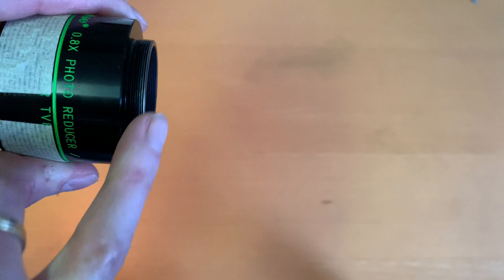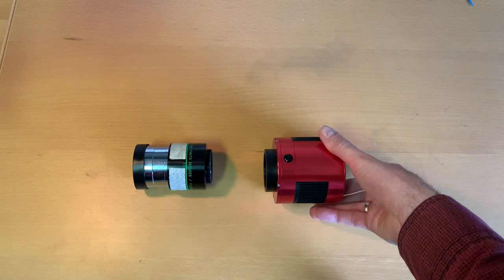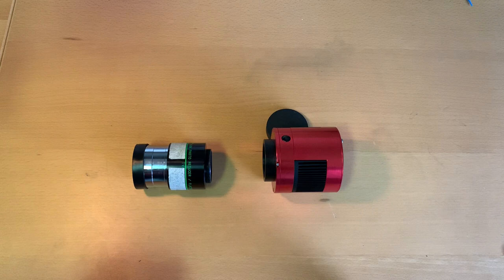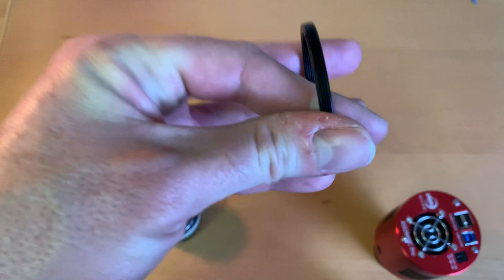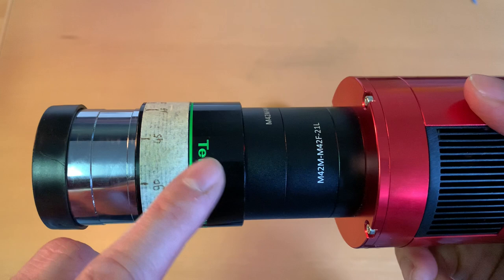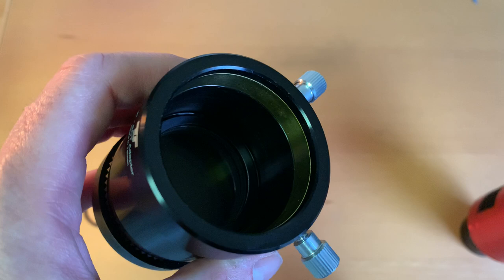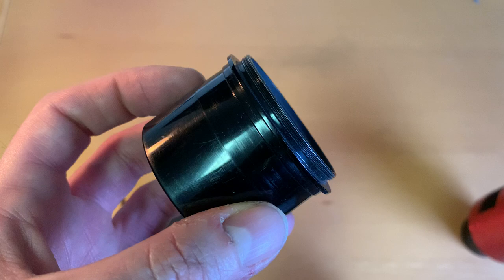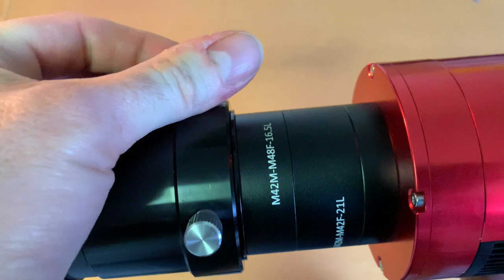Backfocus with an ZWO Cooled Camera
Backfocus is the distance where the corrective lens of the flattener produces the optimum image quality onto your camera sensor. My refractors all had a backfocus of 55mm's and my Celestron C8 has a backfocus of 105mm.

In this video I show how I mount my image train to have the correct backfocus.